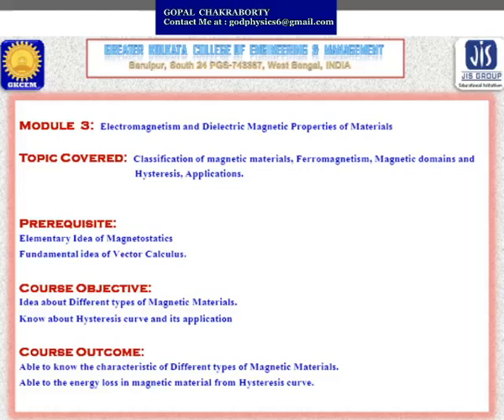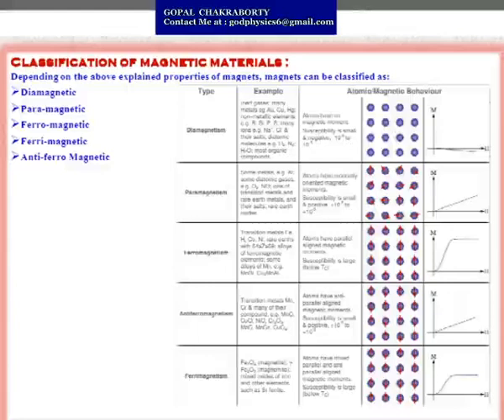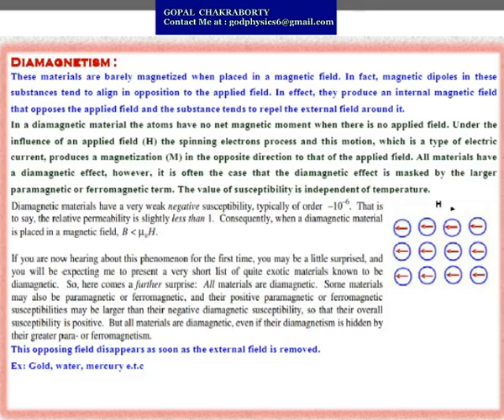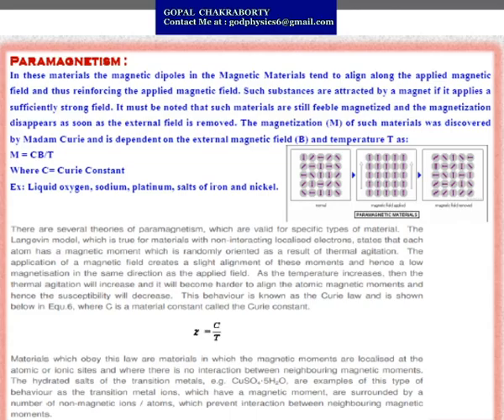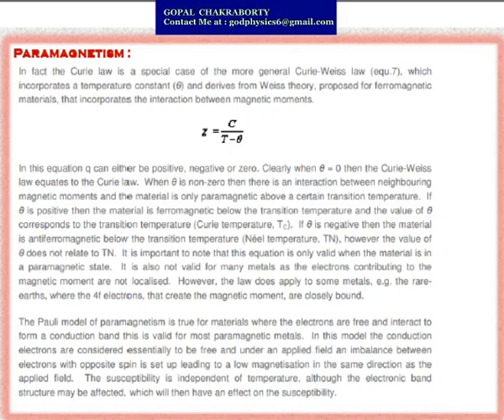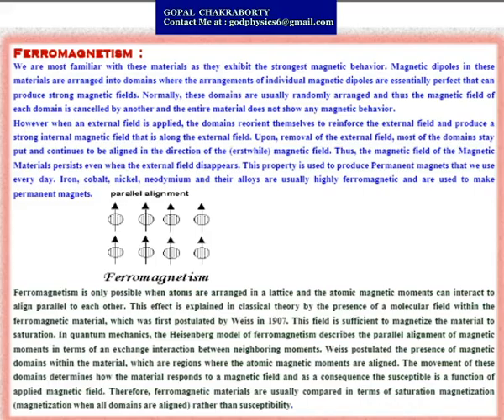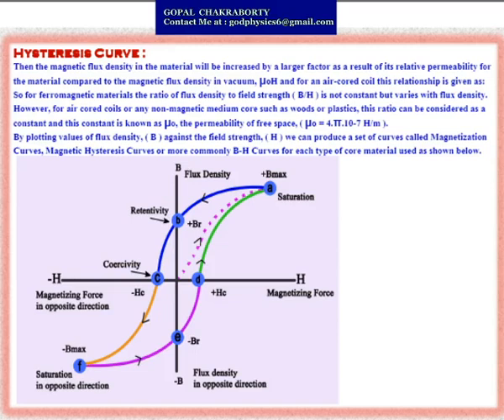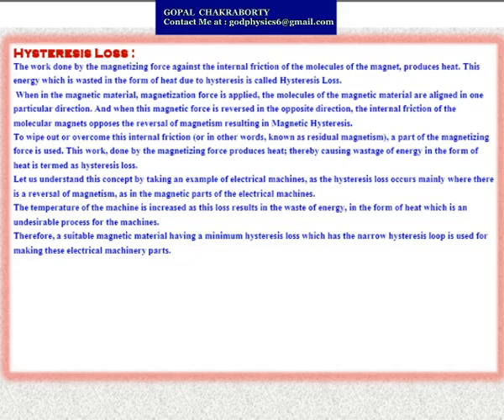Magnetic Properties of Material Part 2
This video contains the details of Classification of magnetic materials, Ferromagnetism, Magnetic domains and Hysteresis, Applications.